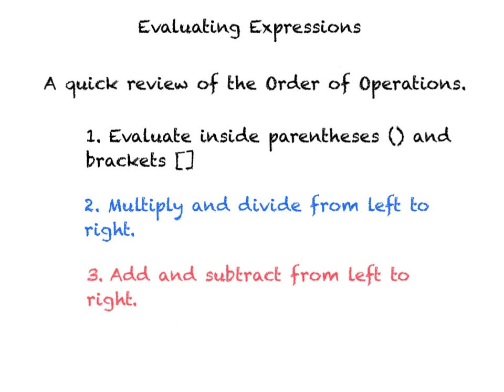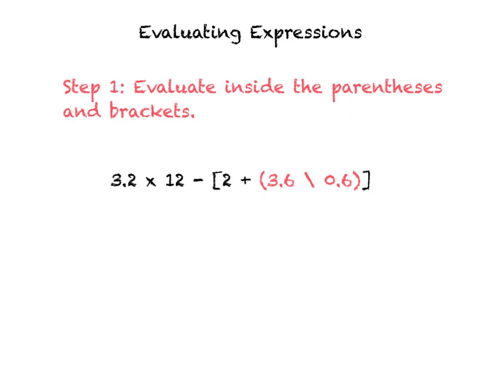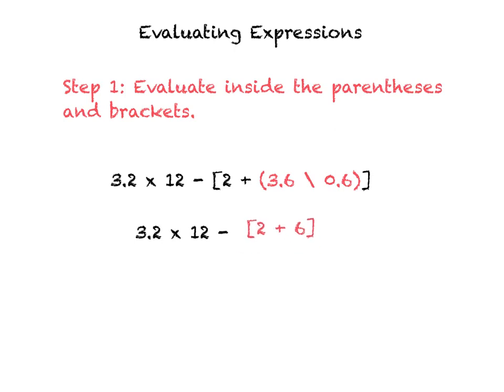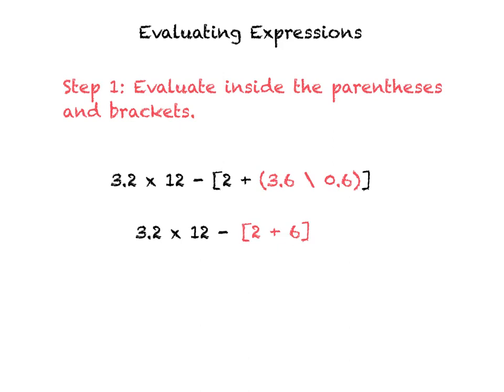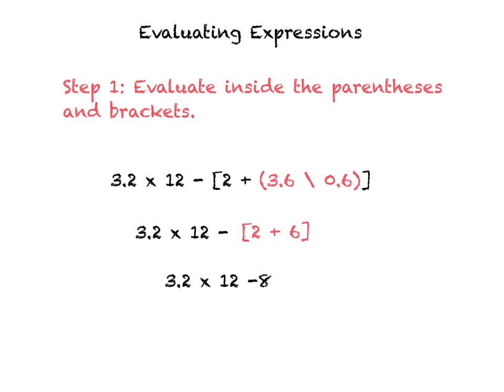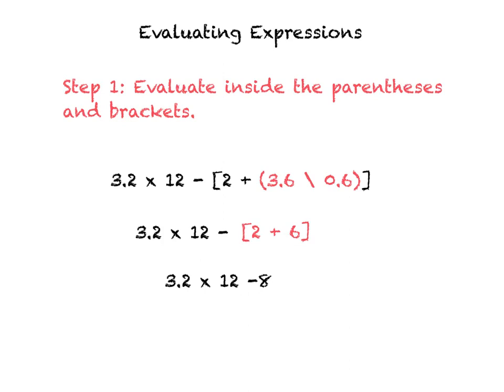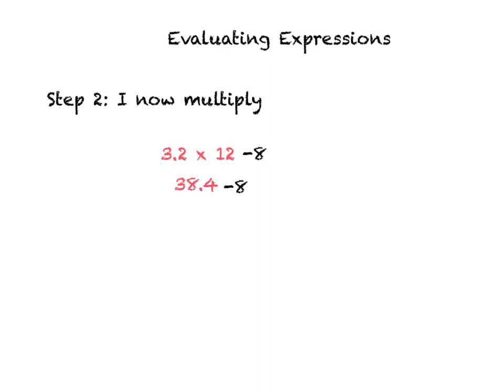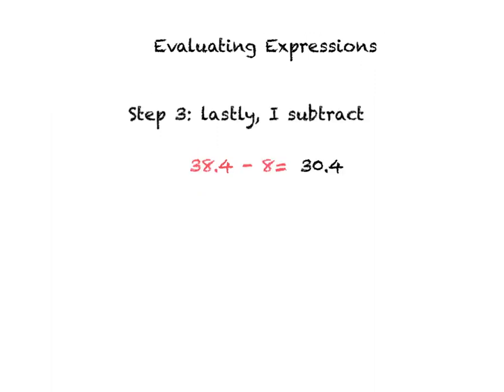Lesson 8-3 Evaluating Expressions